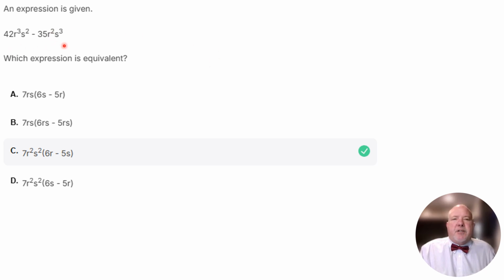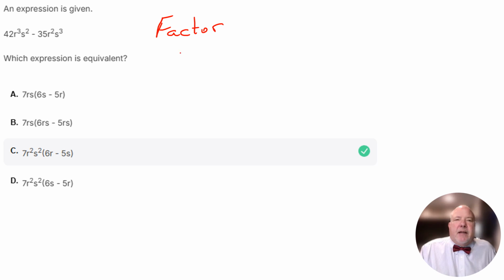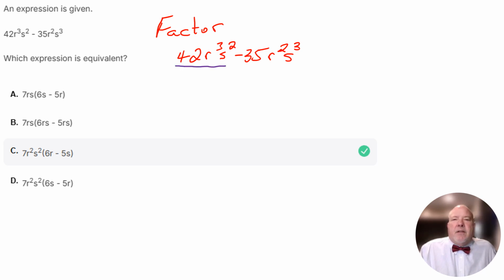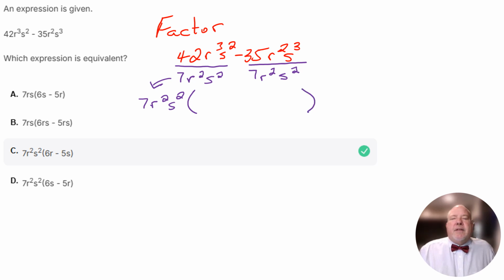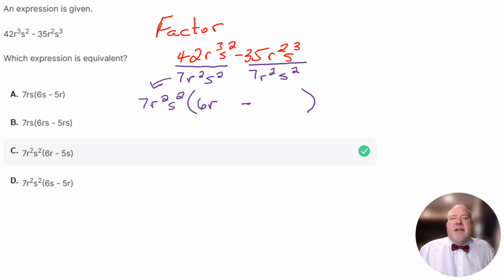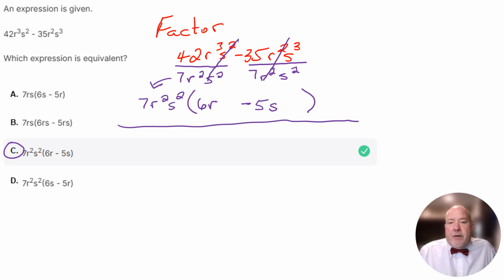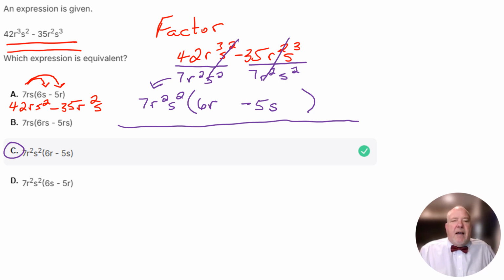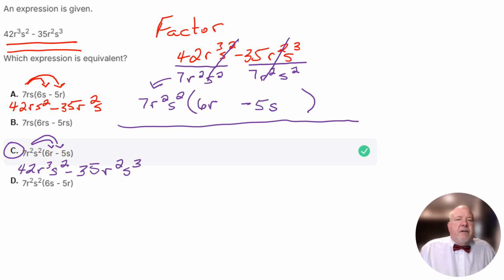How to Factor a Polynomial (LT1Q260)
Learn how to factor a polynomial using an example problem.